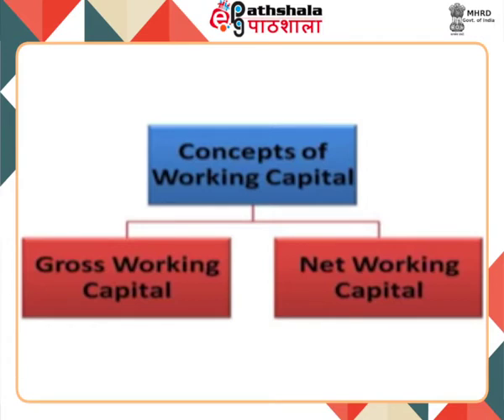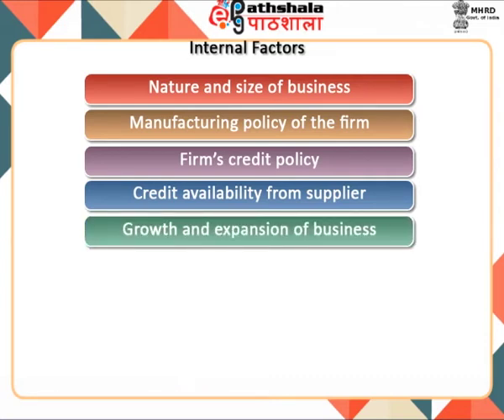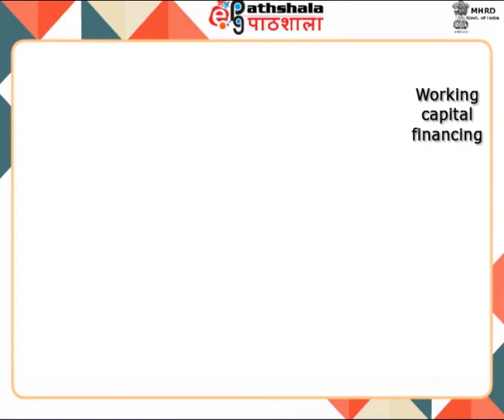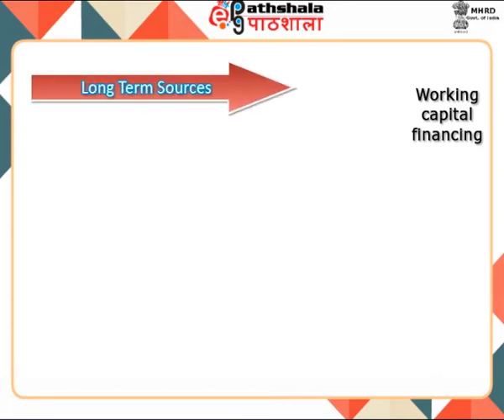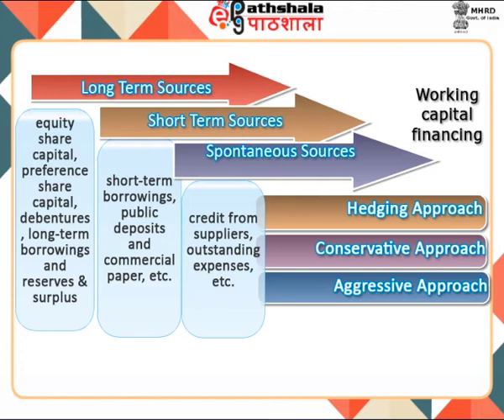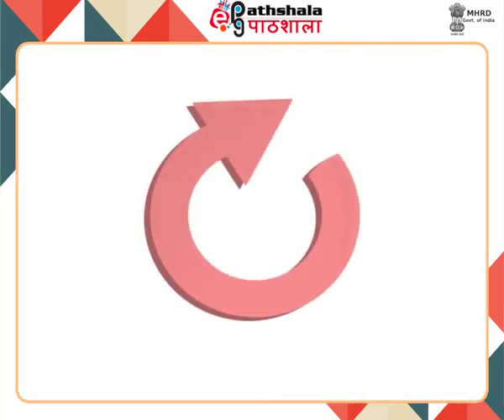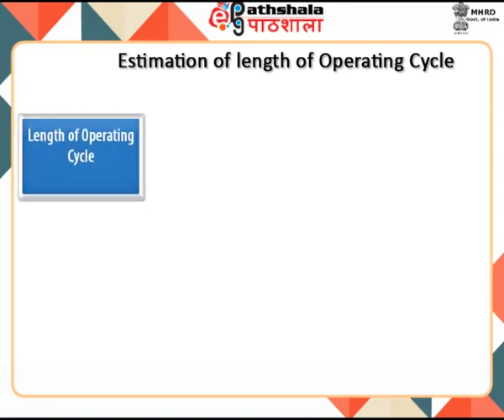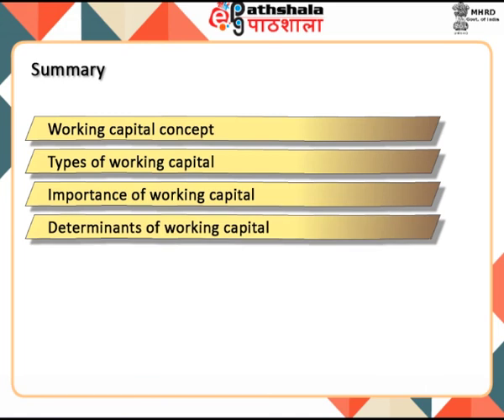M-33. Working Capital Management- An Overview